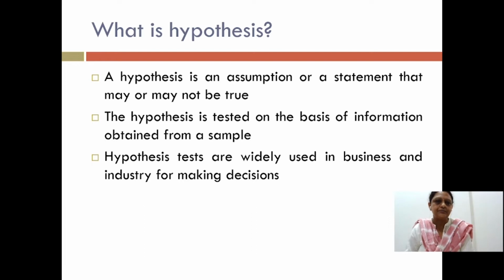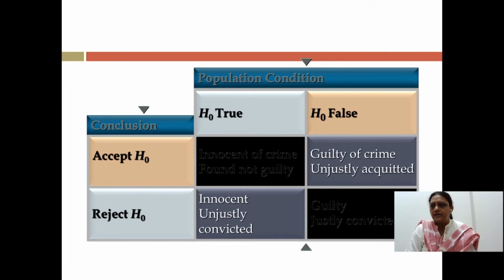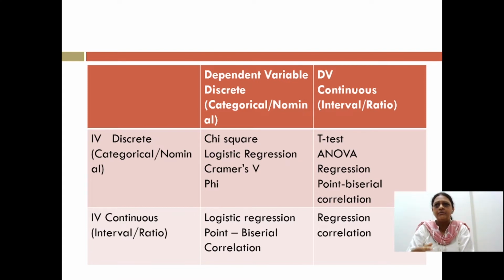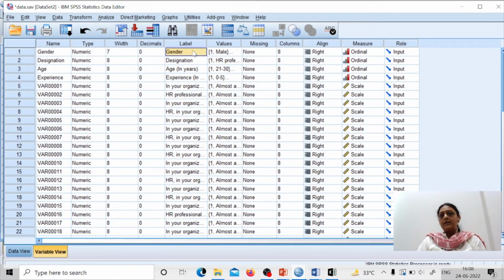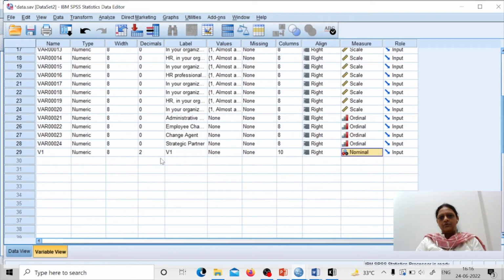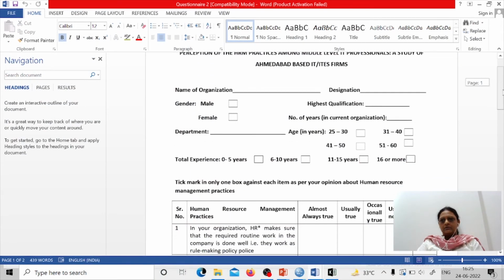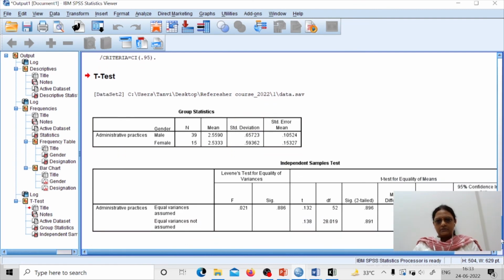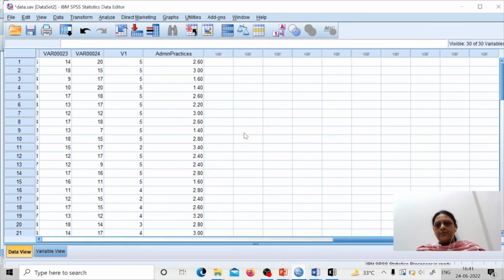Dr. Tanvi Paras Kothari